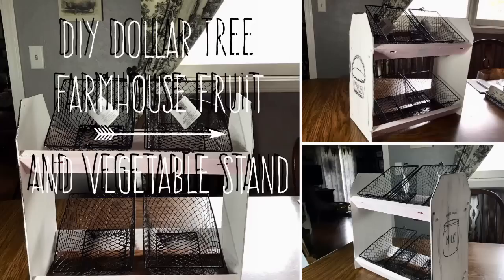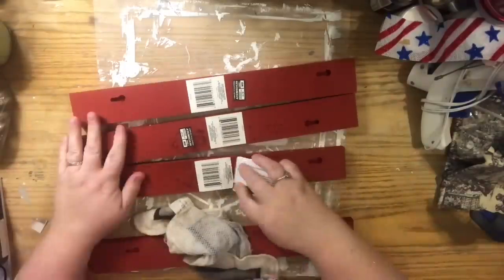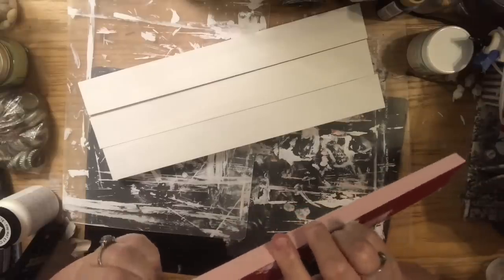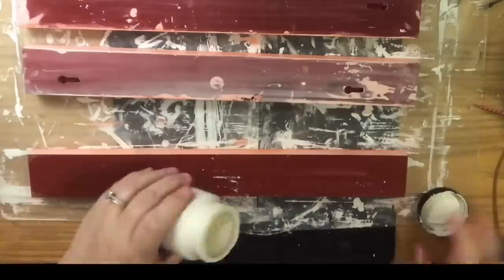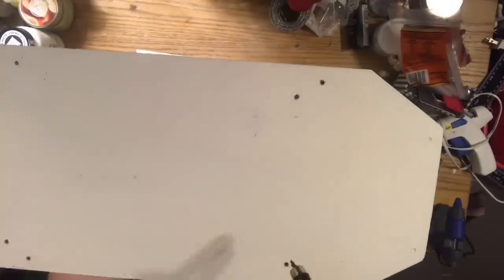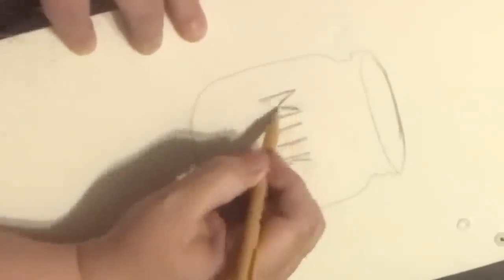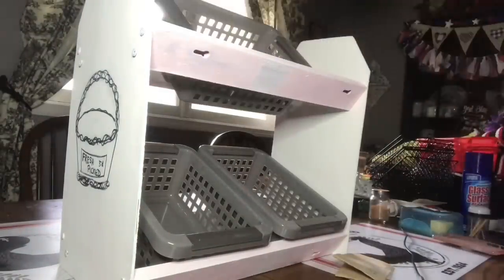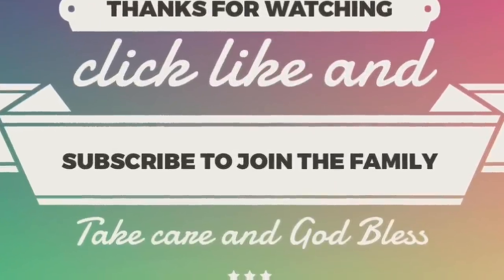DIY Dollar Tree Farmhouse Fruit And Vegetable Stand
I’m so excited for this one. I hope you like it!  If you make one, don’t forget to share!  Enjoy!